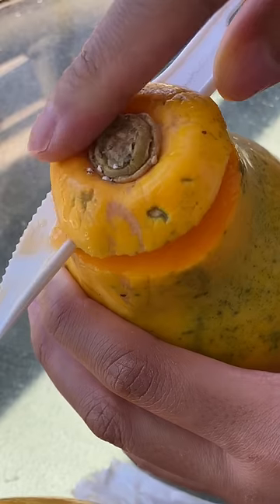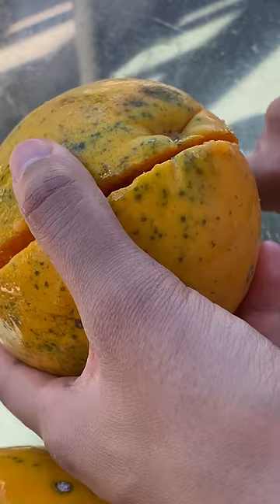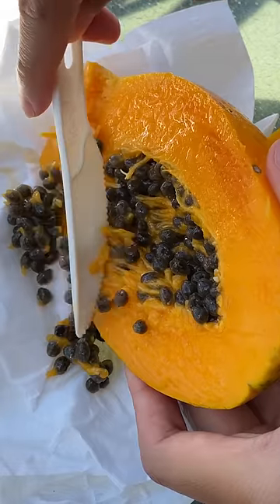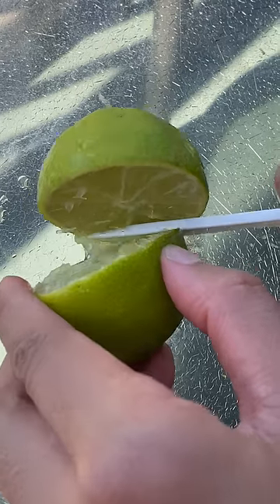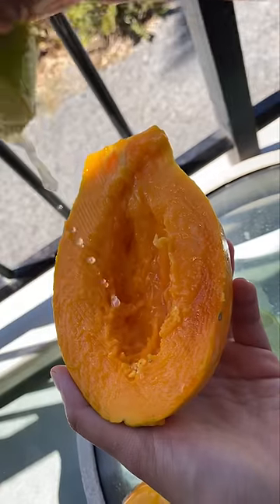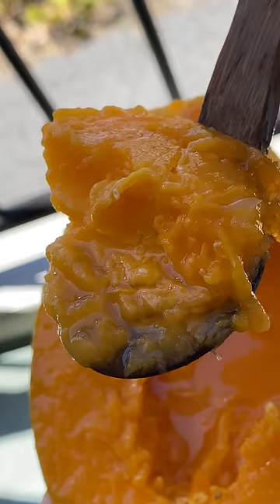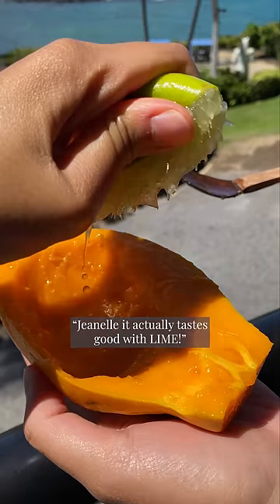Adding LEMON makes it SWEET!